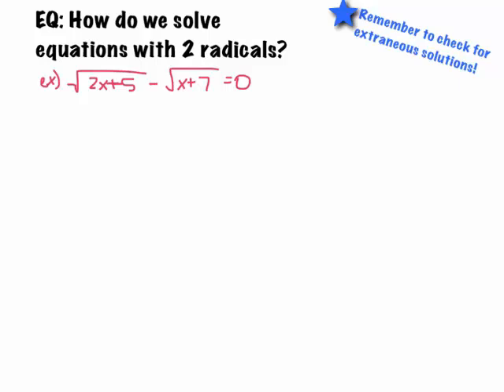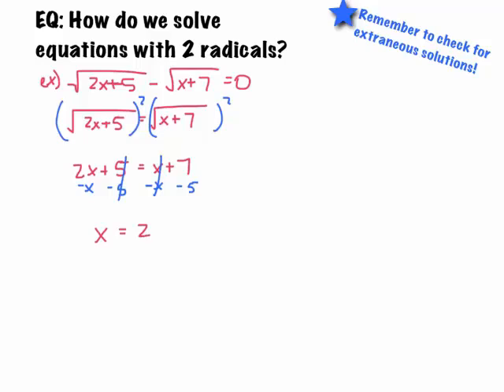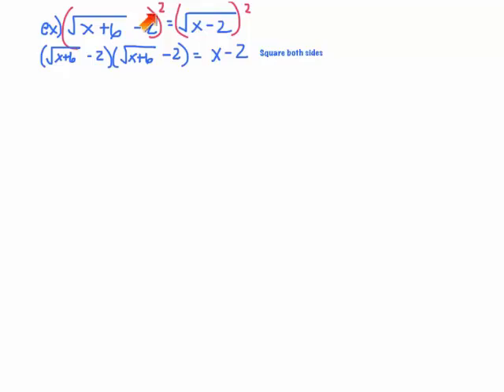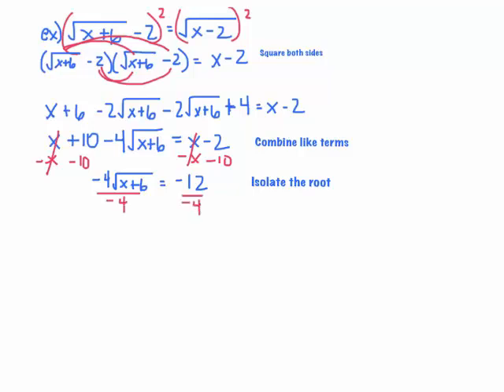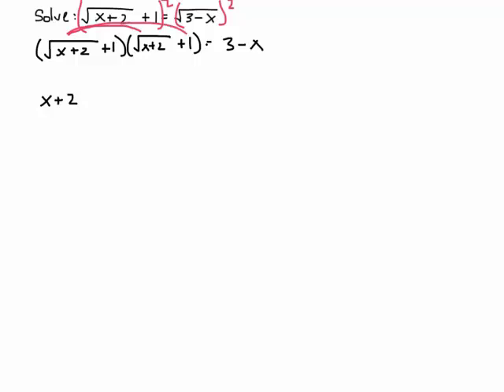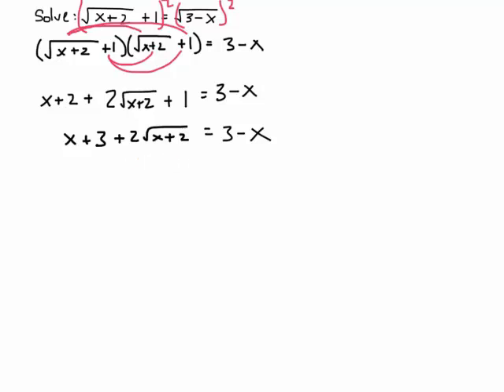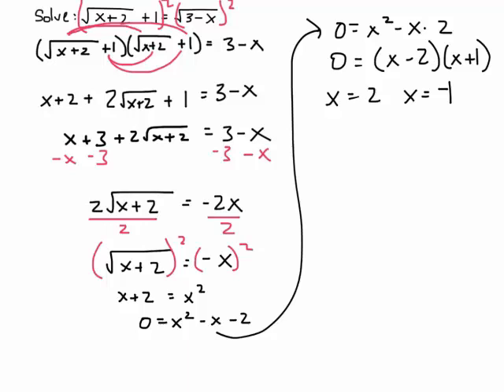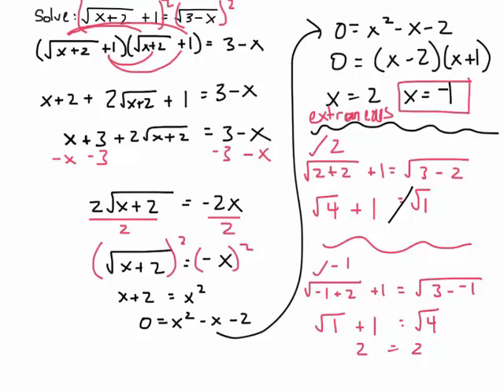solve equations with two radicals